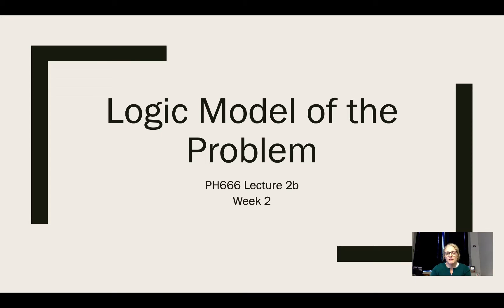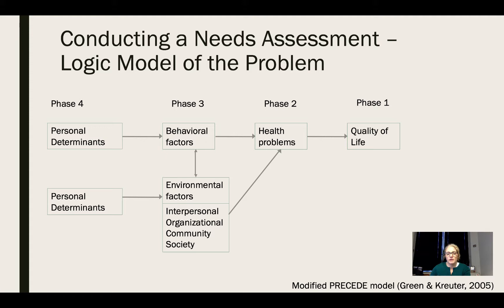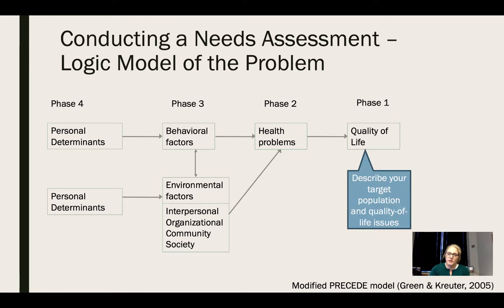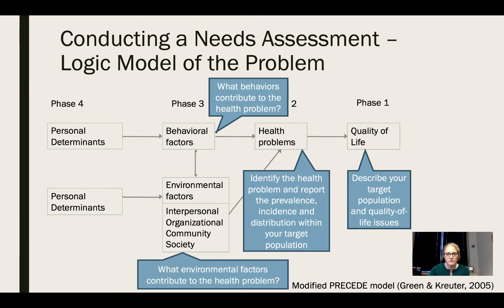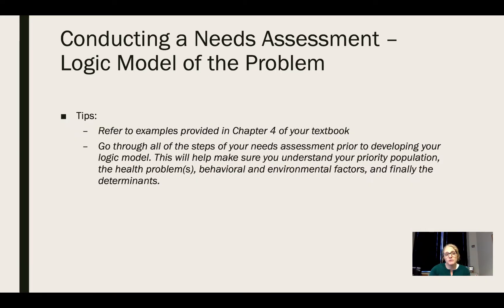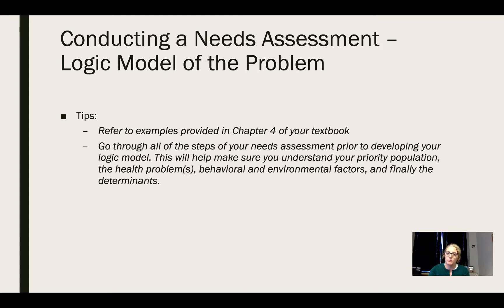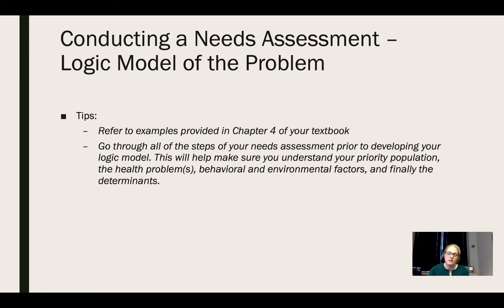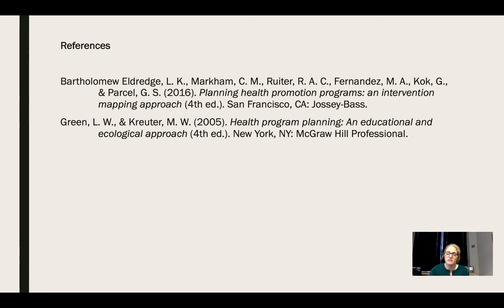PH666 lecture 2b_video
Table of Contents:

00:07 - Learning Objectives
00:18 - Conducting a Needs Assessment – Logic Model of the Problem
00:32 - Conducting a Needs Assessment – Logic Model of the Problem
00:41 - Conducting a Needs Assessment – Logic Model of the Problem
01:43 - Conducting a Needs Assessment – Logic Model of the Problem
02:53 -